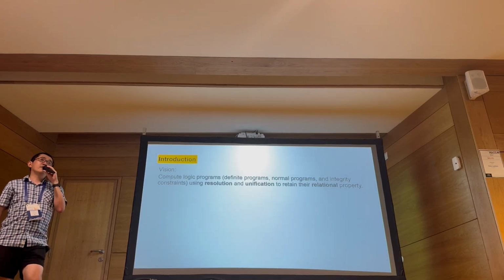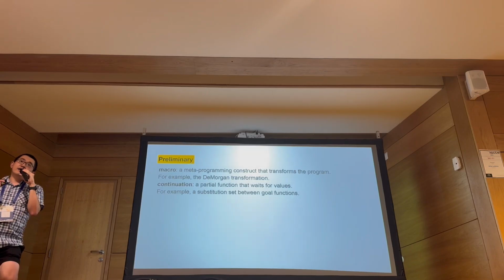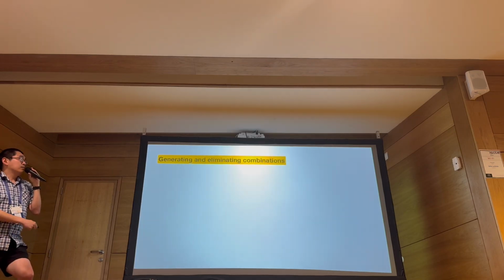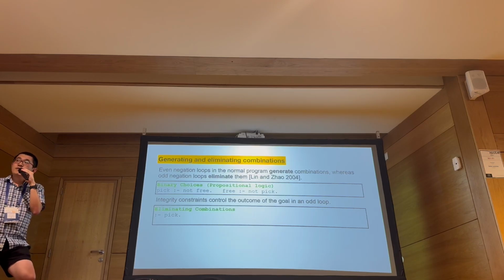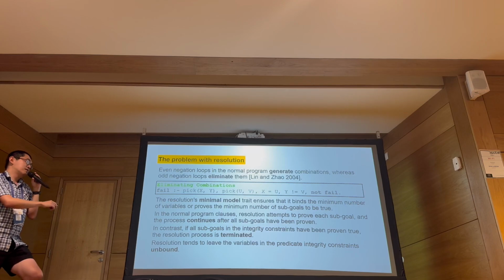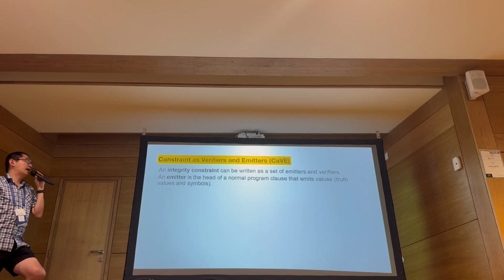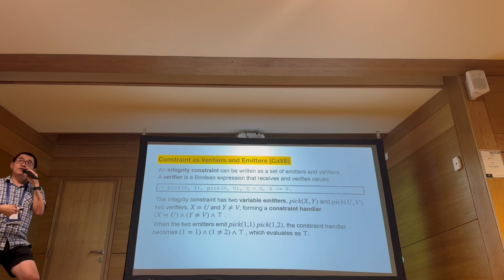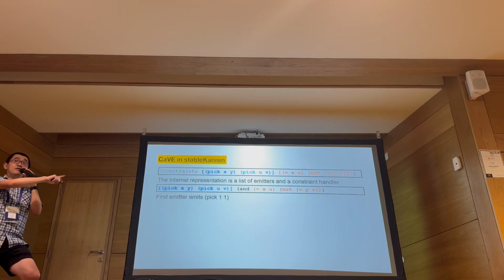ICLP/FLoC 26 - CaVE: A Constraint Storage Approach to Handling Integrity Constraints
Presentation of the paper at The 42nd International Conference on Logic Programming (ICLP) as part of the Federated Logic Conference (FLoC) 2026.